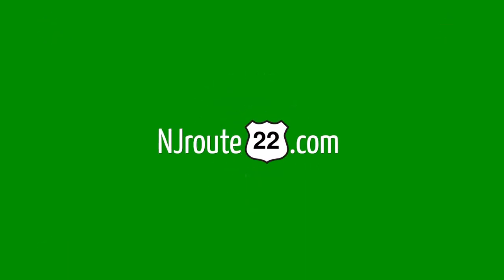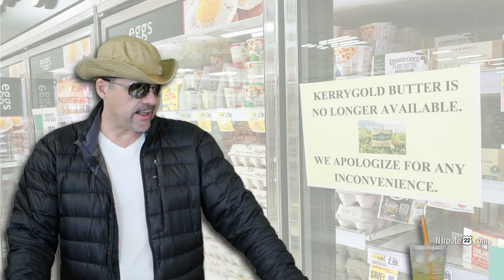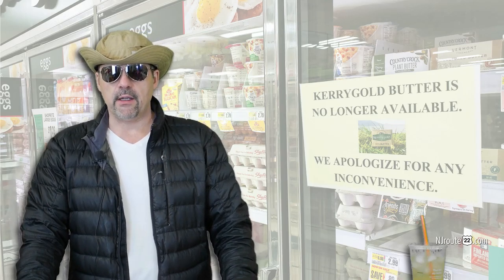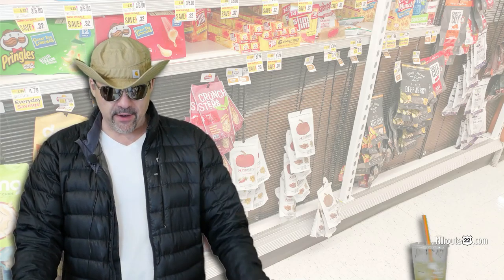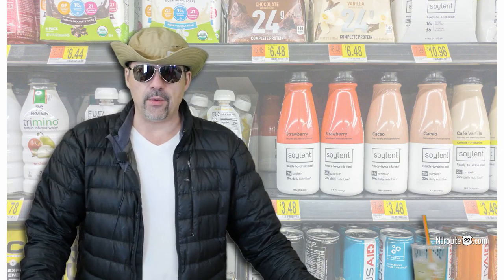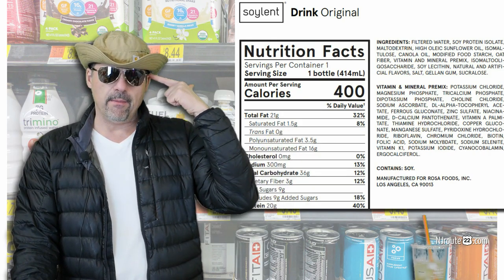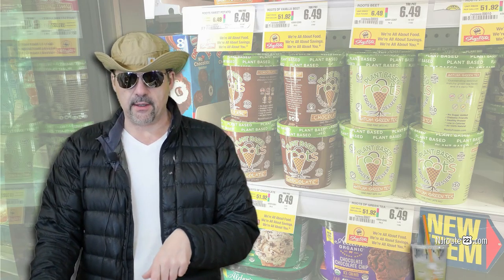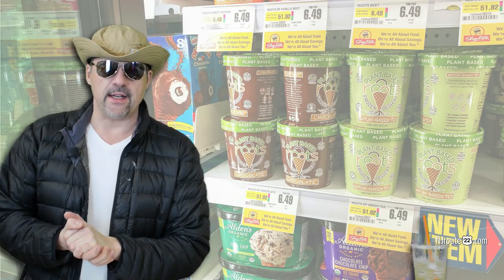Supermarket and Retail News January 2020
What's happening at Supermarkets and other retail outlets in and around NJ? We have some new product alerts, low-carb warnings, and other questions to be answered!